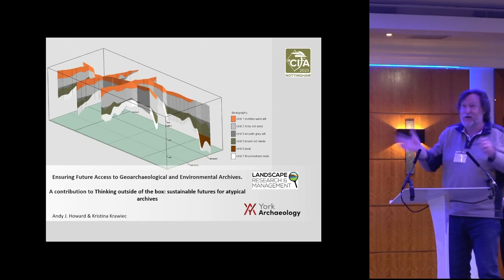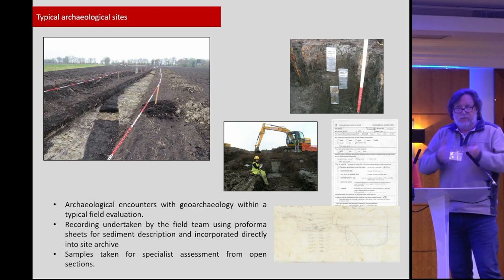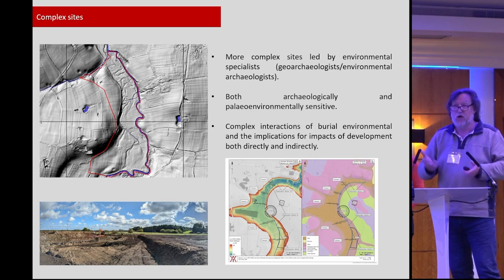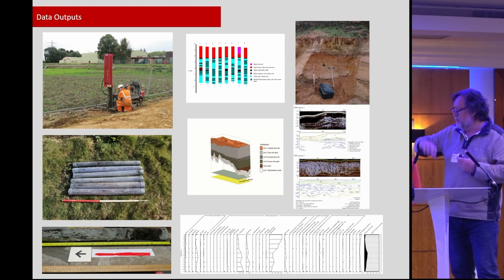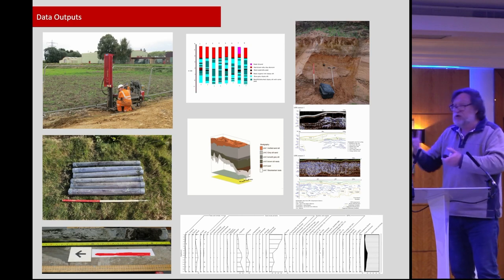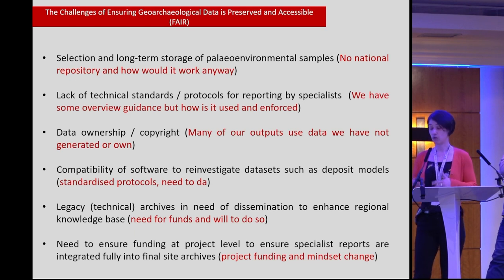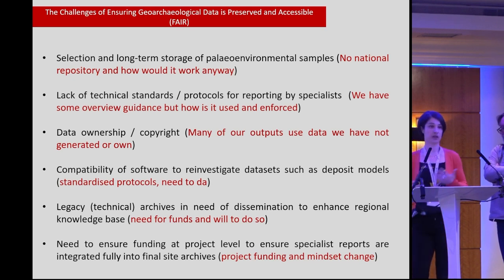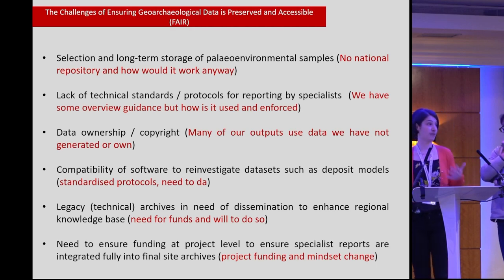Ensuring future access to geoarchaeological and environmental archives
Andy Howard & Kristina Krawiec